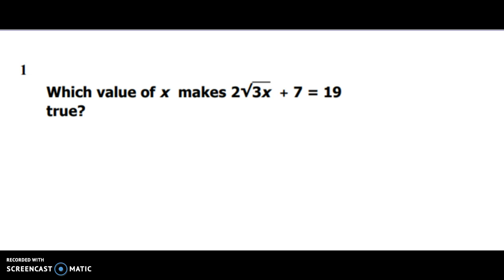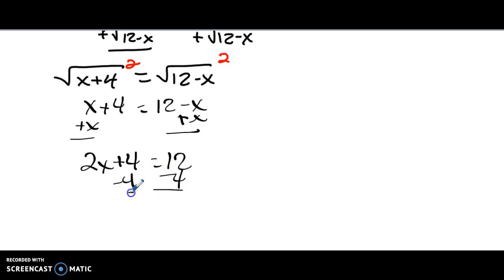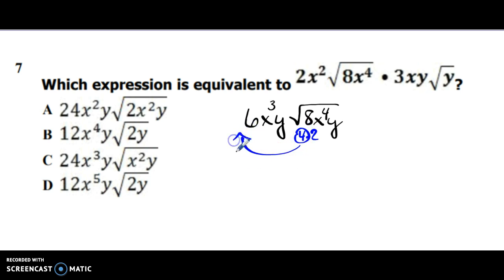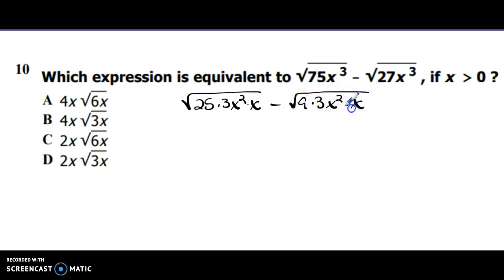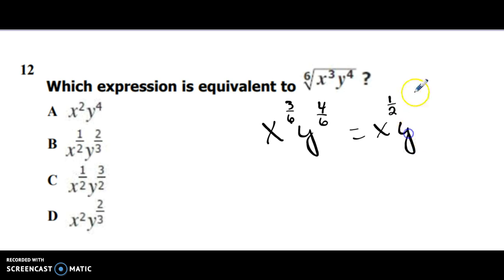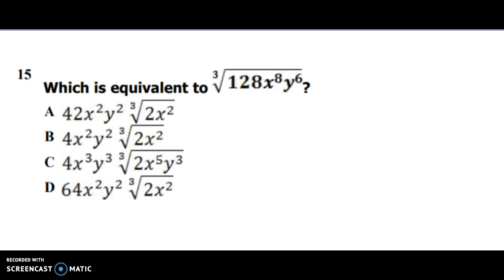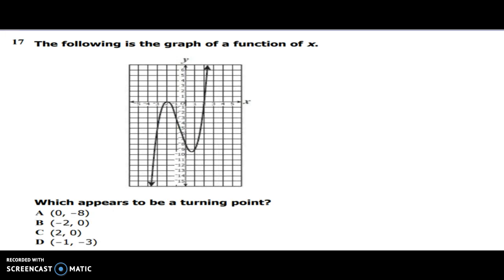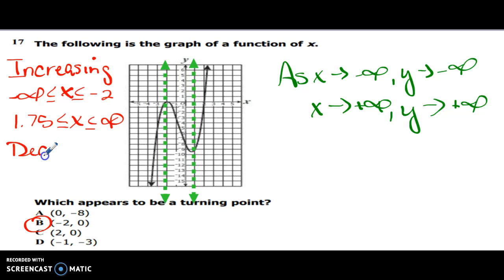Radicals Test Review